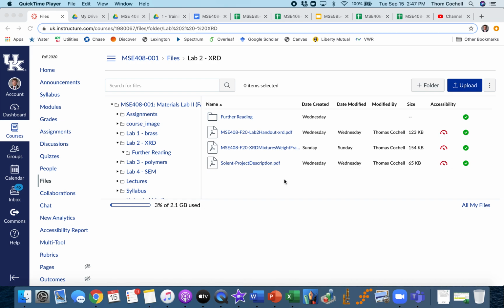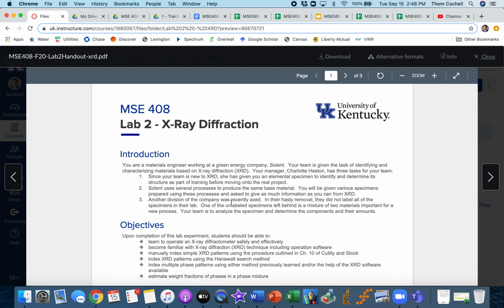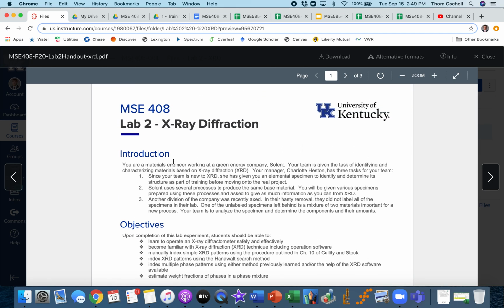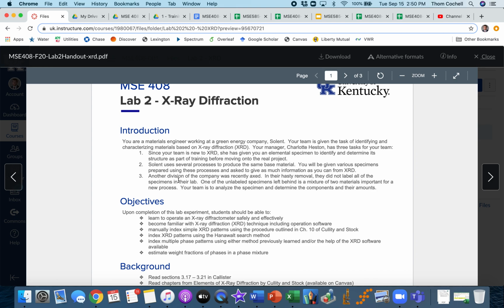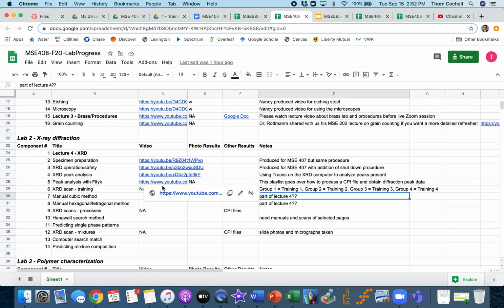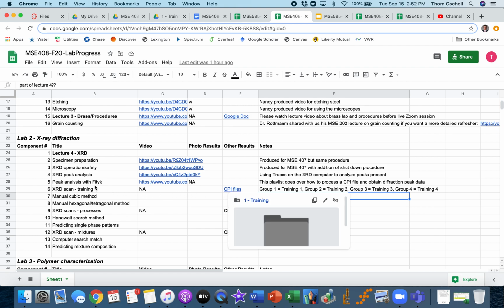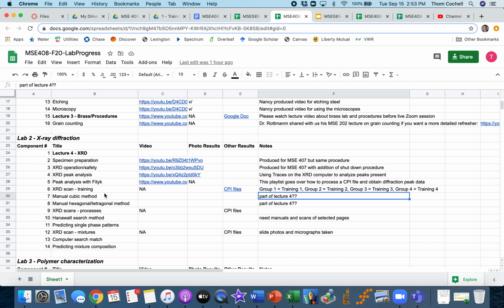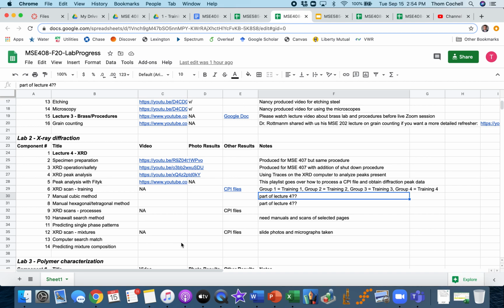MSE 408 F20 - Lecture 4 - Introduction to XRD Lab 2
This video will briefly walk you through the upcoming XRD lab and what to do initially.